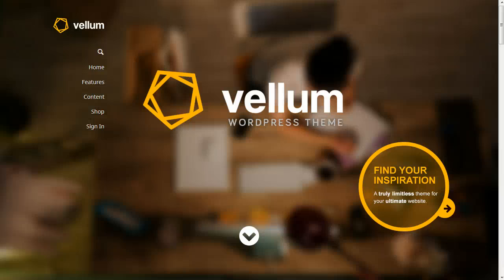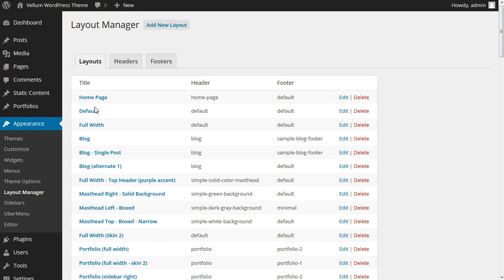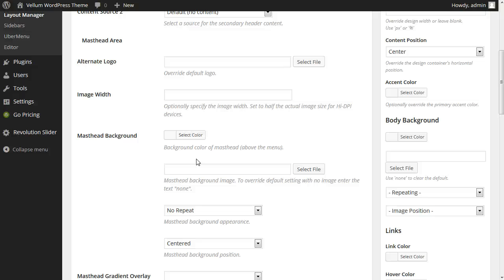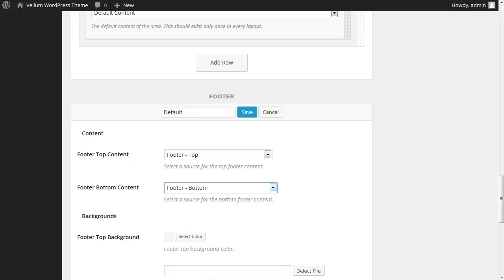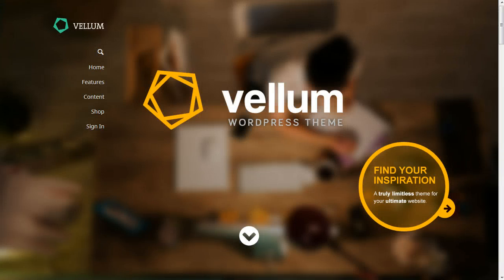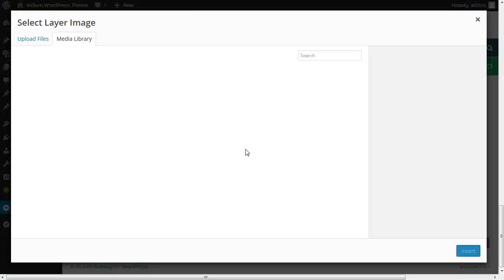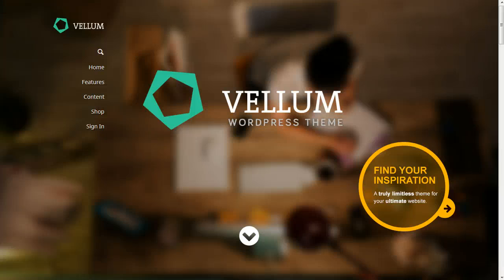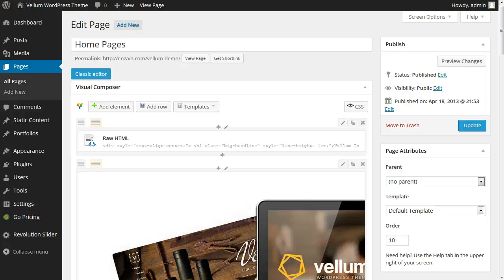Vellum WordPress Theme: Customize Your Home Page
Configure and customize the content of your Vellum theme home page.